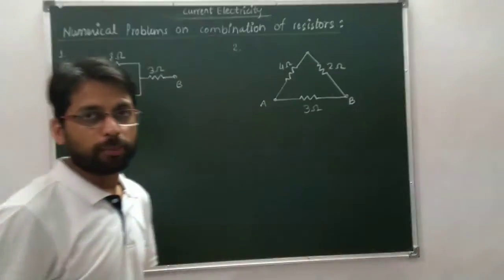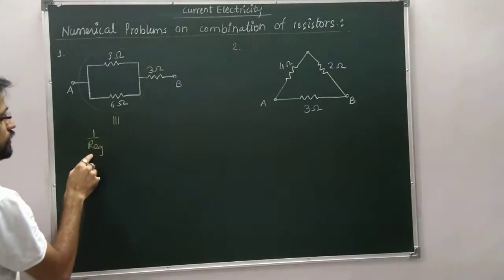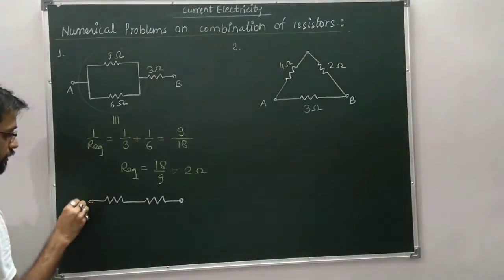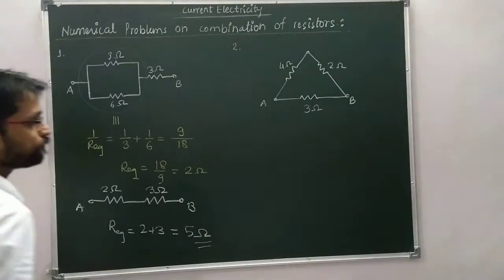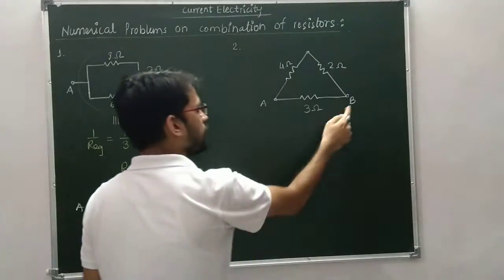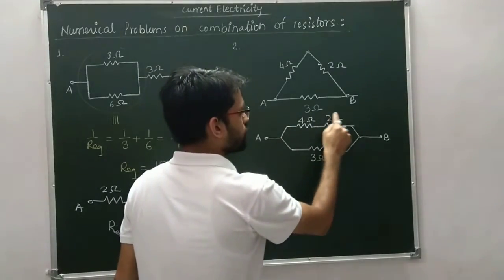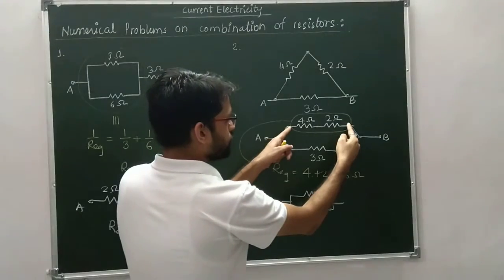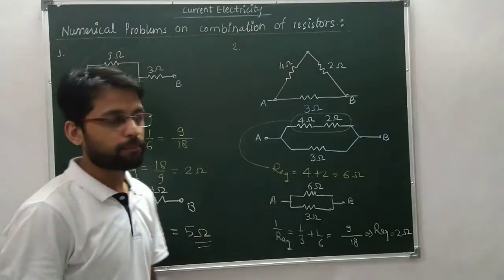Numericals on resistive network